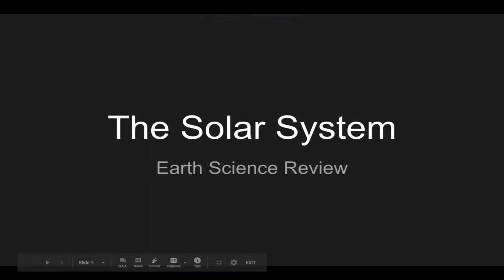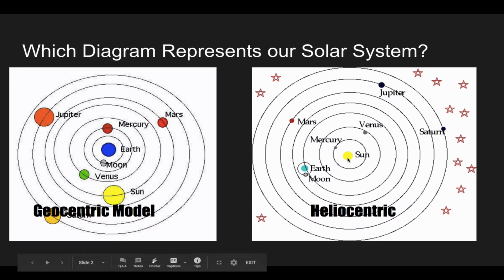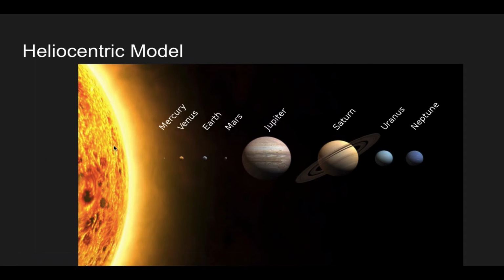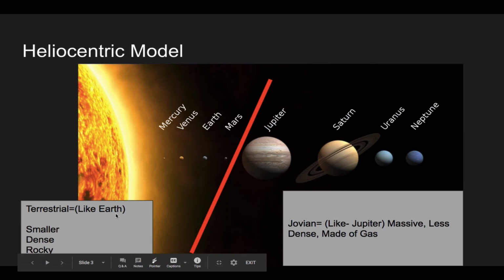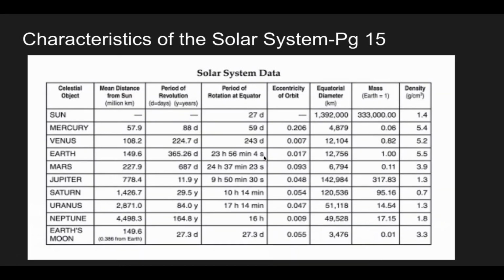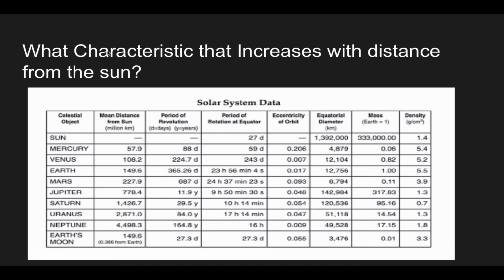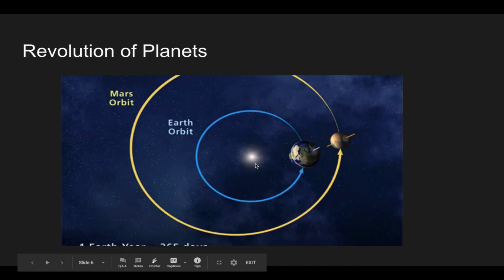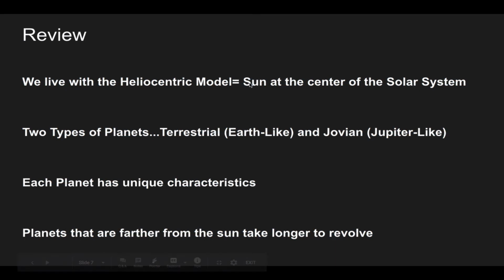Characteristics Of The Solar Systems | Terrestrial and Jovian | Earth Science Revew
What are the characteristics of our Solar System?